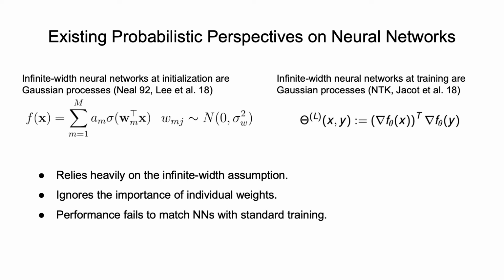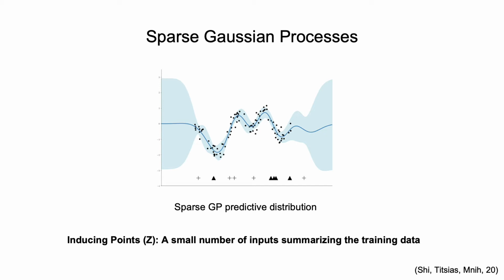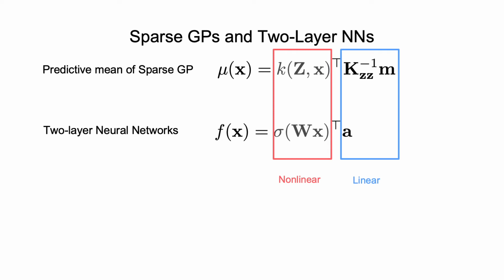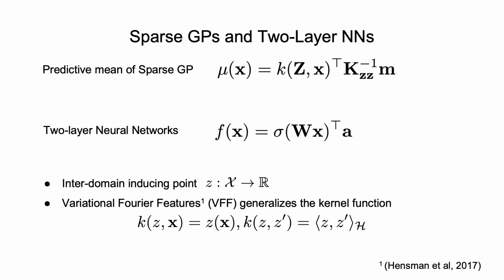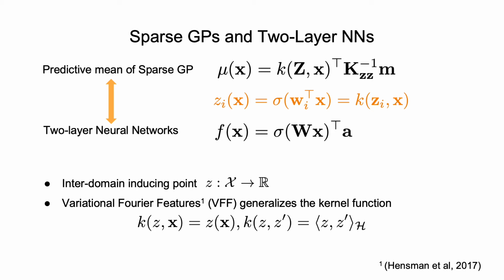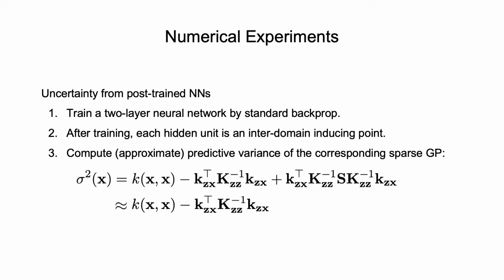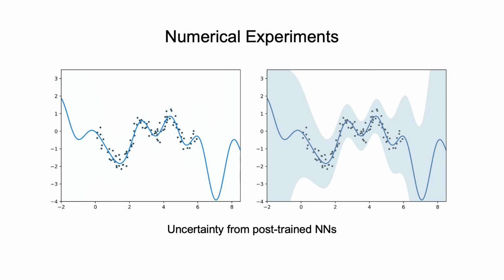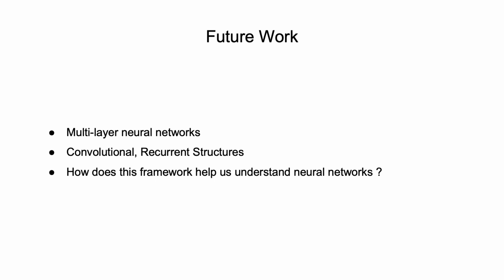Neural Networks as Inter-domain Inducing Points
Paper video for 3rd Symposium on Advances in Approximate Bayesian Inference, 2020